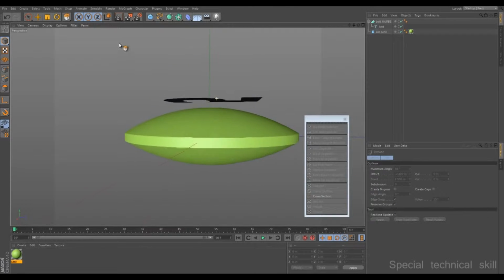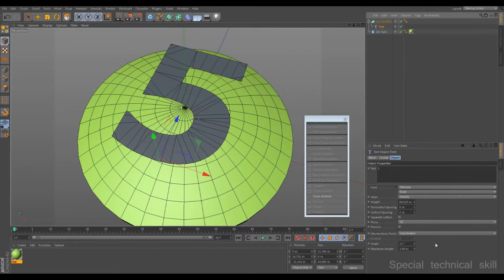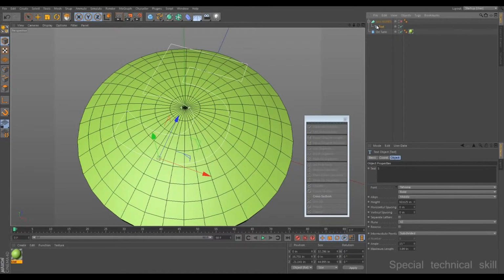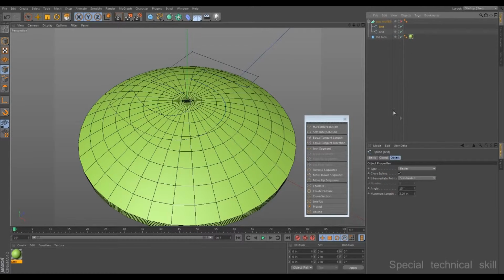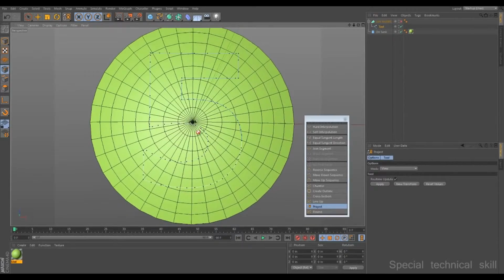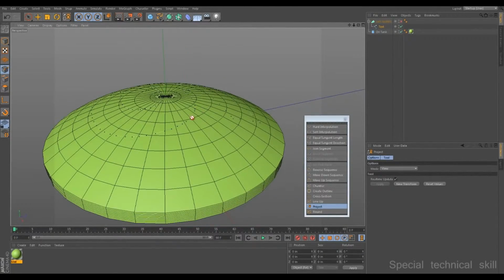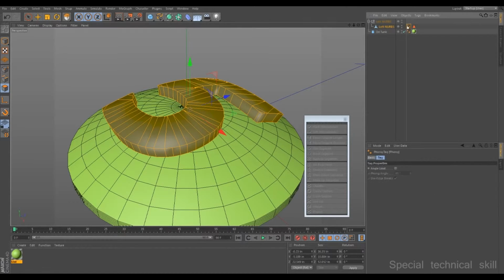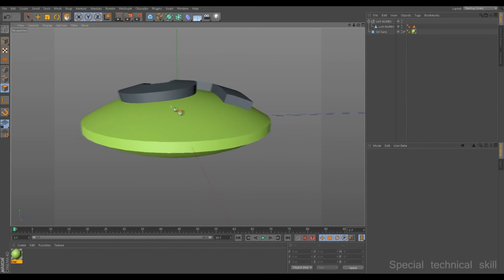C4Dtutorial-one key optimize path vertex & Projection path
cinema4d :R14~R17